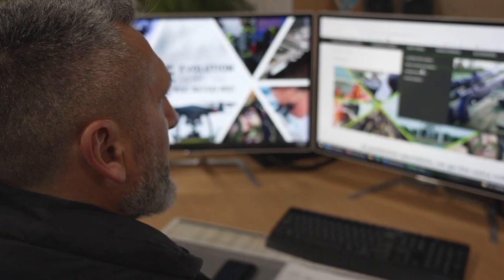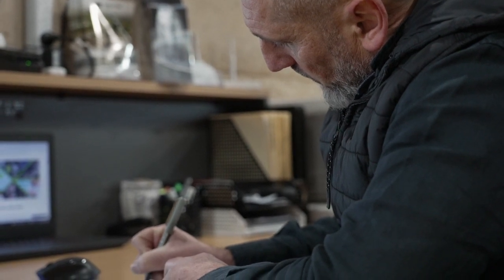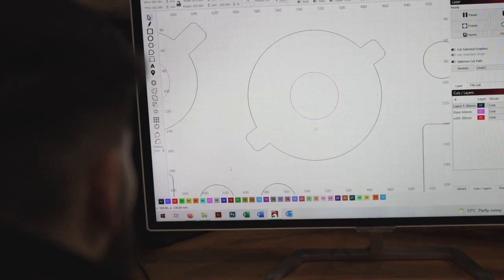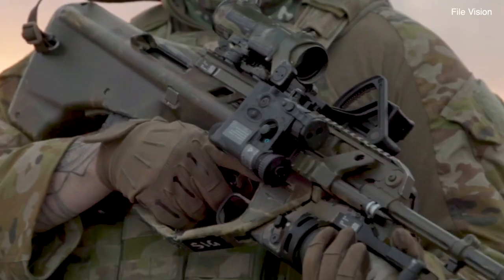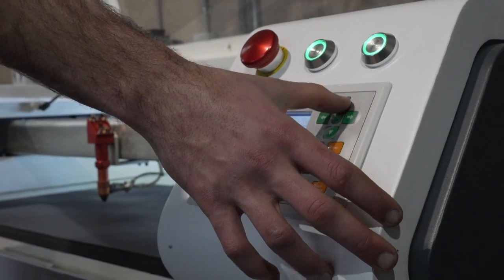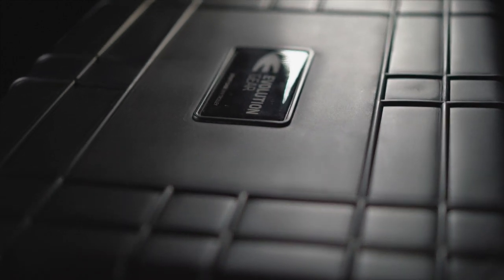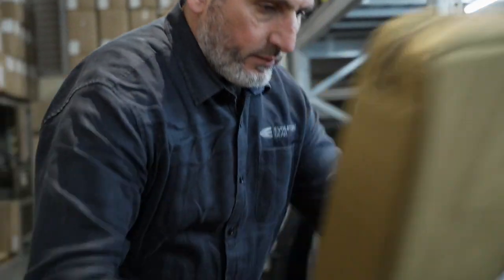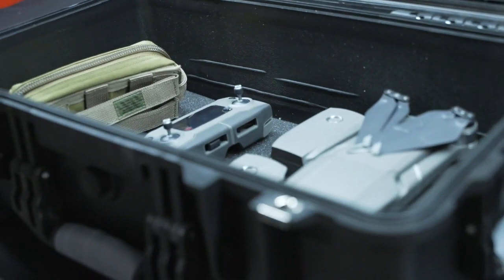Introduction to Evolution Gear Bespoke Service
As protection specialists, we go the extra mile.
Evolution Gear works alongside a range of businesses across industries, to create custom, highly durable, functional protective solutions to ensure your gear is well protected. We take the time to fully understand exactly what equipment you have, how it will be used and where it will be taken. From dimensions through to material construction, we’ll support you throughout the lifetime of the product.

Your product safety is important to us - we want to significantly reduce the number of in-transit breakages of important equipment so that we can positively impact the productivity and ease at which you or your technicians are able to do the work.

We design a custom solution for your specific equipment - we custom laser cut foam that is specially engineered to absorb shocks and designed to last. Reach out today for a no-obligation consultation on how we can help protect your gear.